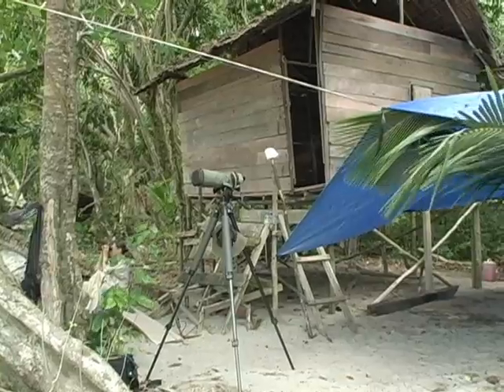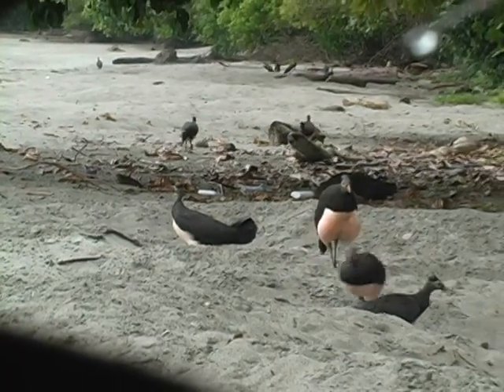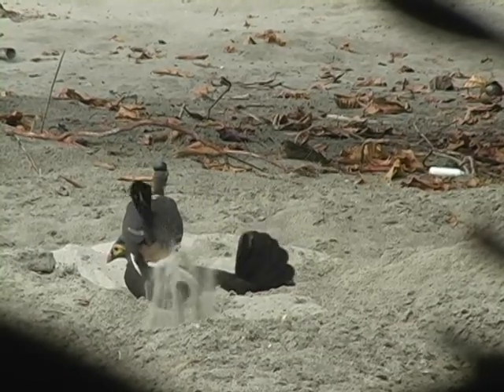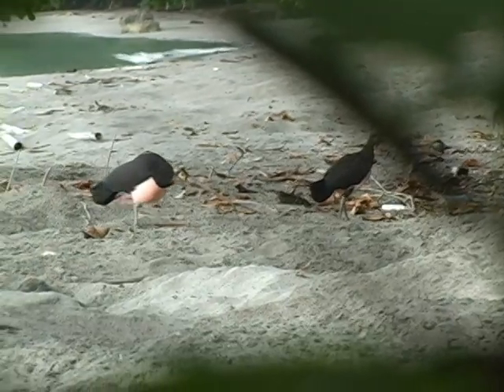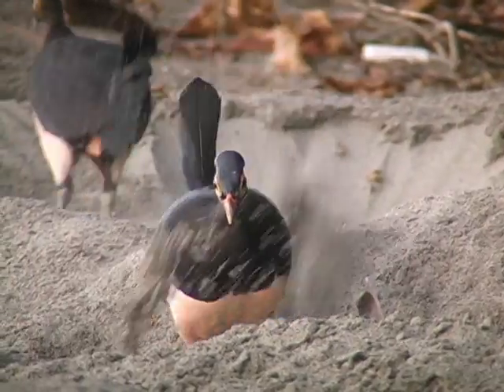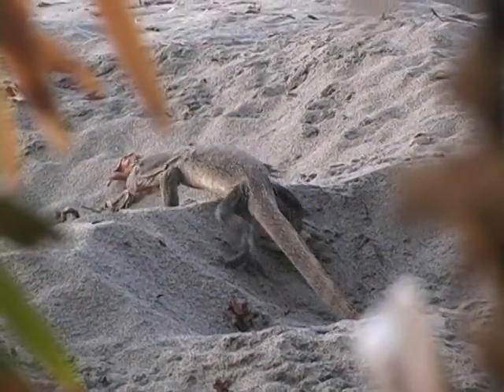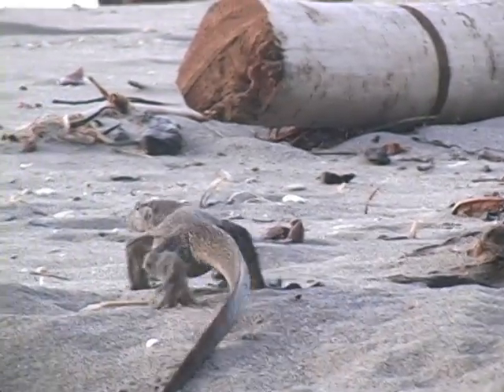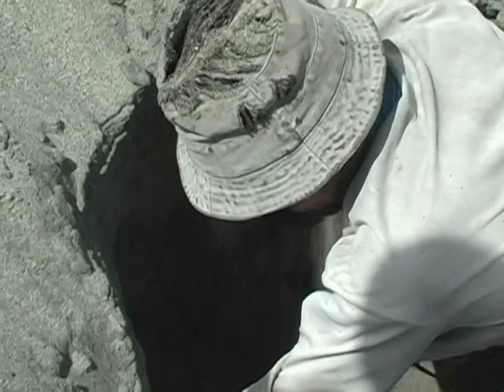Maleo Nesting in Sulawesi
Maleos (a megapode bird in Sulawesi, Indonesia) bury their eggs and let the heat from geothermal and/or the sun hatch their eggs.

Megapodes (large foot) are also known an incubator birds or mound builders.  They do not build a nest and sit on their eggs to hatch them.  Most of them bury their eggs in mounds, incorporating vegetation that provides the heat from composting to hatch the eggs.  A few, like the Maleo, bury their eggs in soil or sand where geothermal and/or the sun provides the necessary heat.
The chicks are “superprecocial”.  They are very well developed when they emerge from the egg and are completely self reliant.  They receive no parental care.